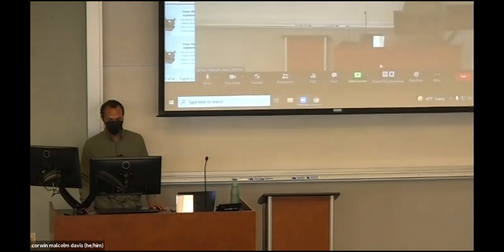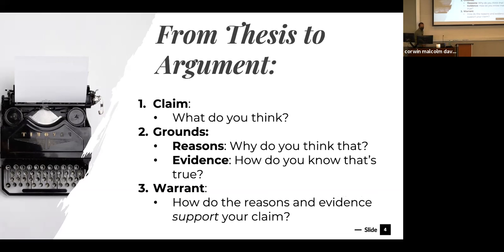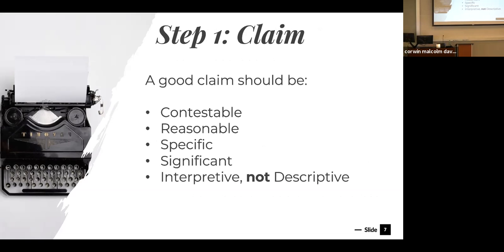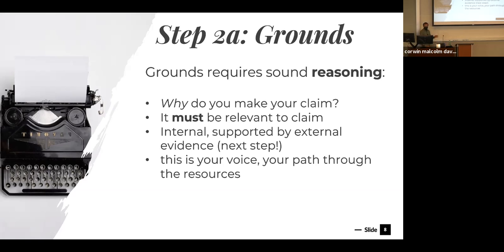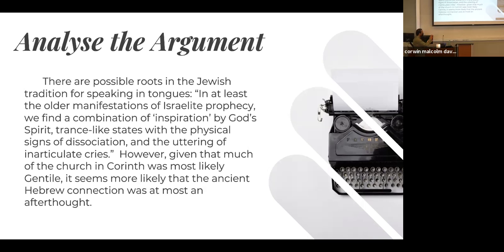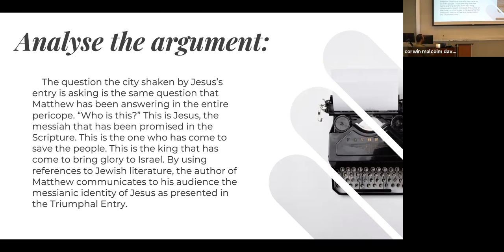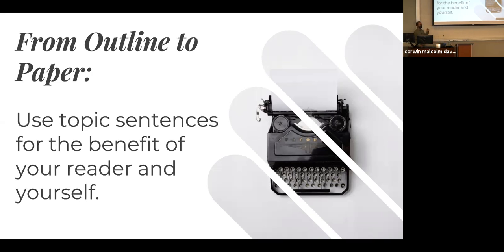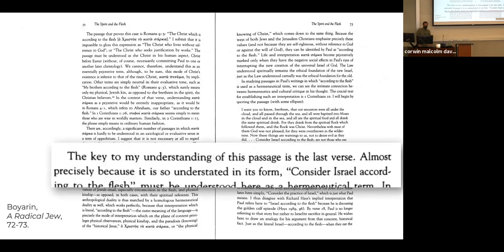Guide to Academic Writing Part 2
As part of his Thriving Academically in Seminary series, this past Tuesday, November 16, 2021, the Reverend Corwin Malcolm Davis provided insightful advice on crafting an academic paper.